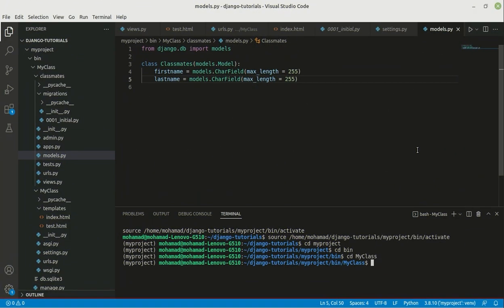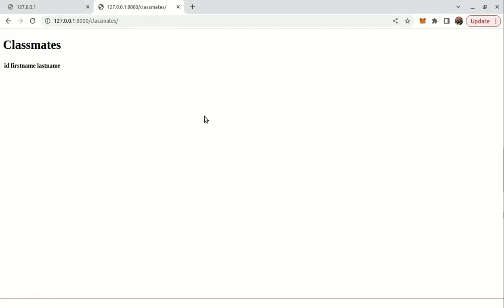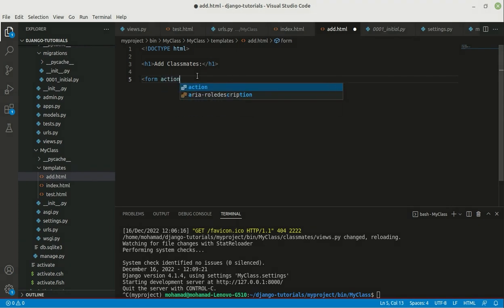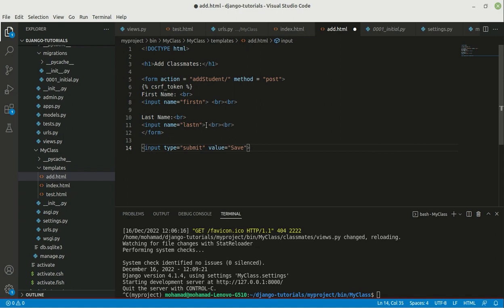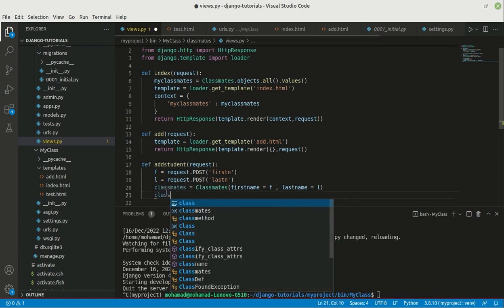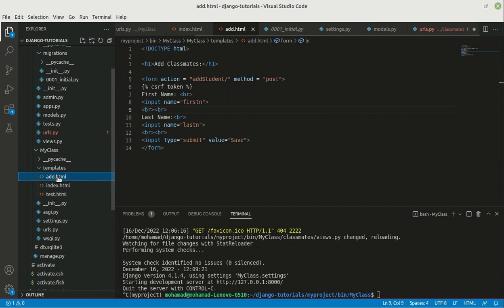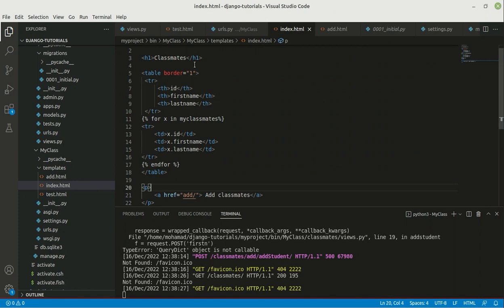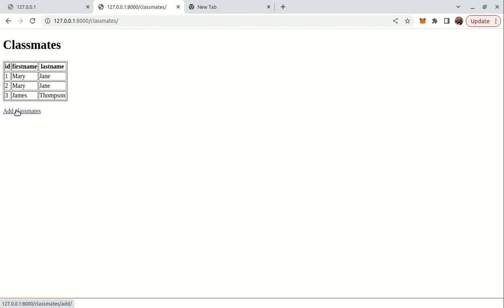#6 Post Data (Django Beginner to Intermediate Tutorials)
In this part of the Django tutorials, you will learn about how to post data to
a database in a Django project. posting data is one of the main four operations  on a database. this operation is usually done by the user through the given forms in a template for entering data.